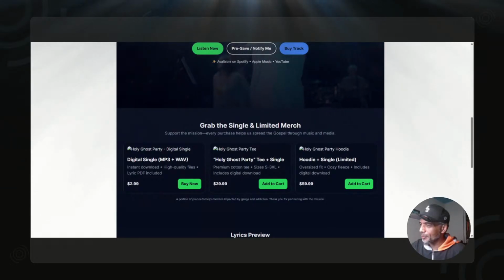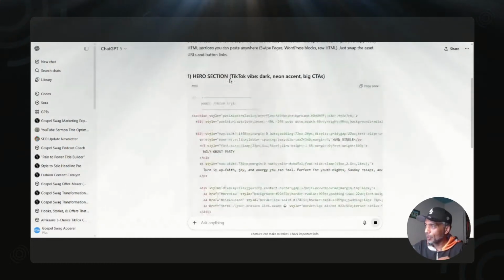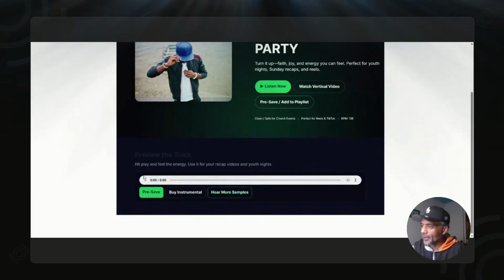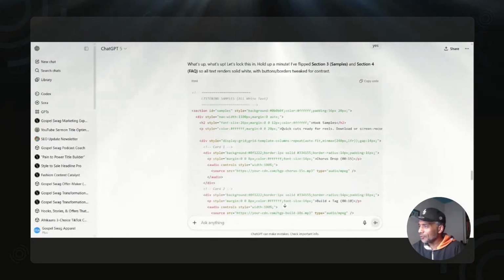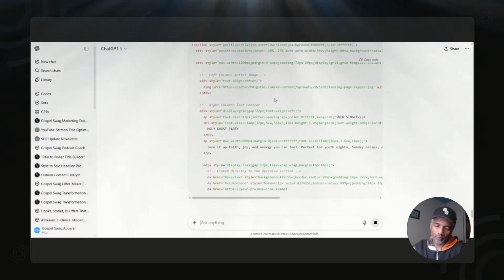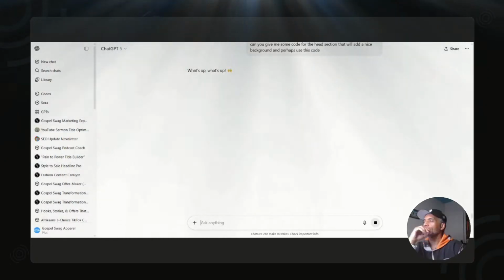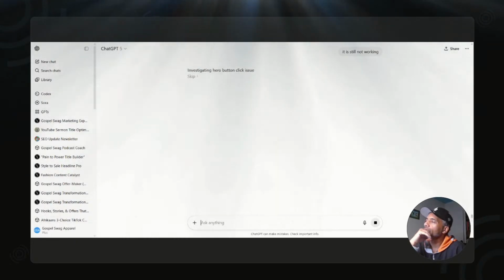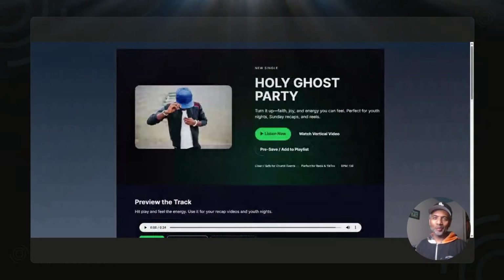How to create a landing page for your music project